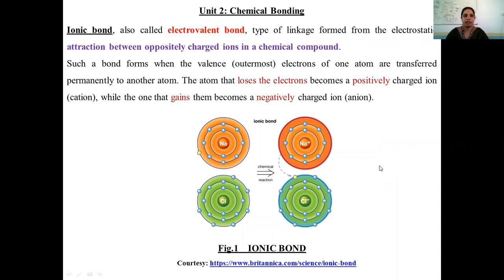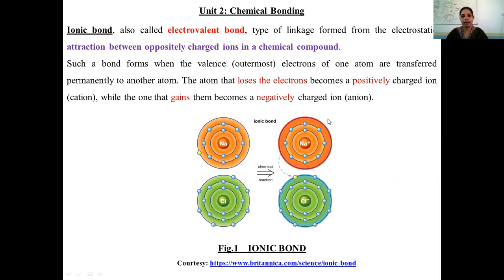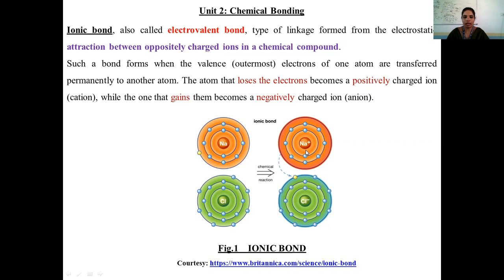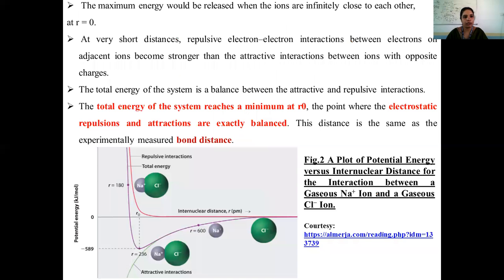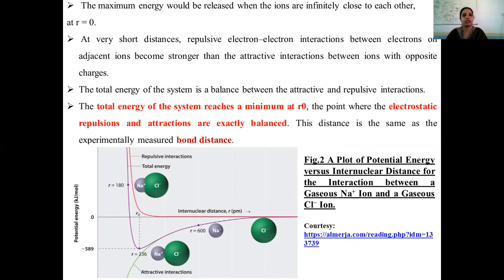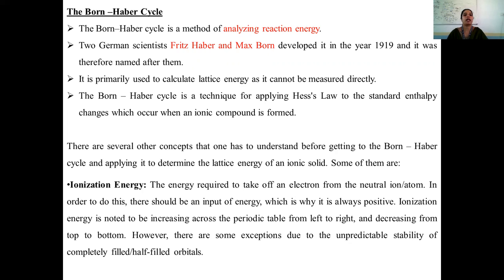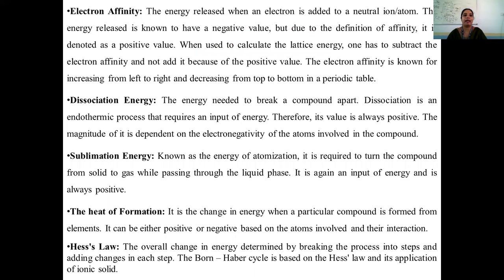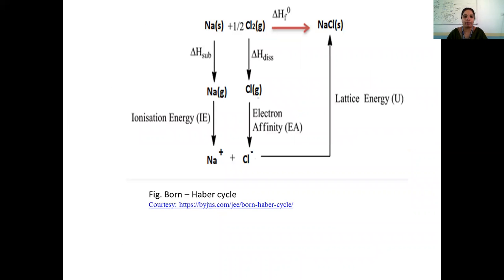Introduction to ionic bond and Born Haber cycle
In this lecture, introduction to ionic bond and Born Haber cycle are discussed.